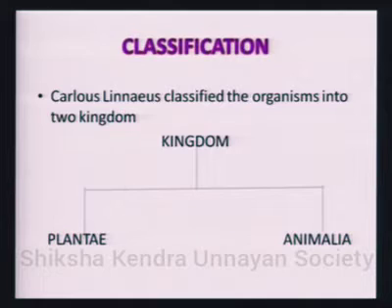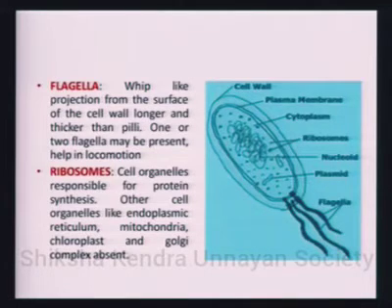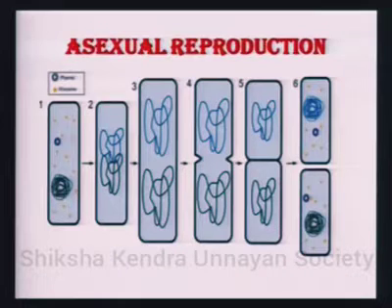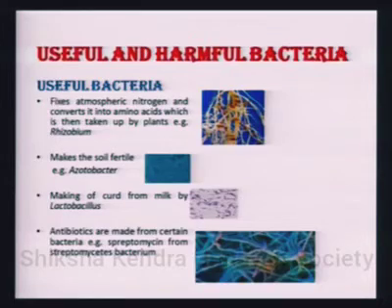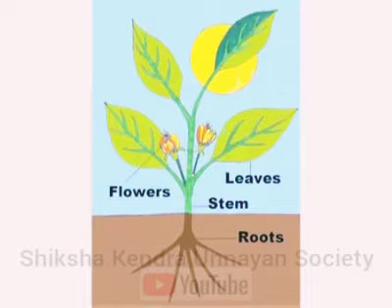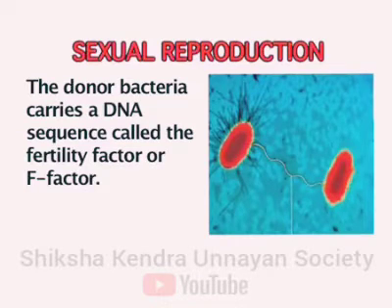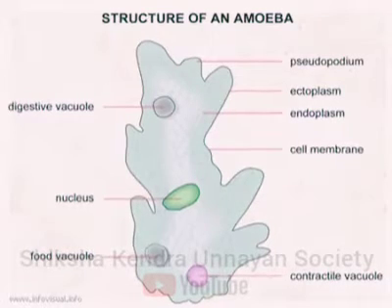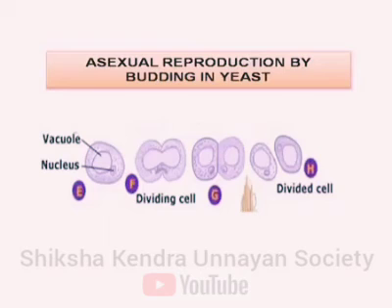NIOS Free Online Class 12 Biology 314 / Lesson 2 The Kingdom Monera, Protoctista and Fungi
full Chapter Wise Class
Covered Whole Syllabus
a video for a lession plan
clear picture quality
low data usage

Welcome to shiksha kendra unnayan society (SKUS)  Siliguri (সিলিগুরি) west bengal (ওয়েস্ট বেঙ্গল)

National Institute Of Open Schooling
NIOS Student Guide Book
* Guaranteed pass 100 %
* You could prepare for exam within 20 days.
* Chapter Wise Short Notes
* Chapter Wise Important Question
* Chapter wise worksheet for practice
* Covered Whole Syllabus
* Easy to learn with in 10 mints.
* After reading this short notes you will be definitely pass.
*You can get 80% more marks through our guidelines.

Facebook  Shiksha kendra Unnayan Society  Likes
Instamojo  Shiksha kendra Unnayan Society